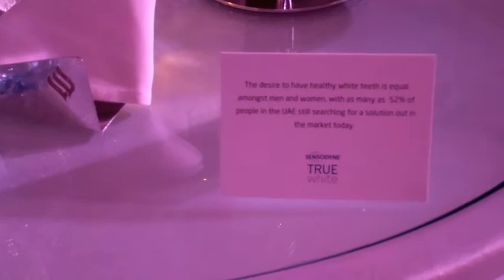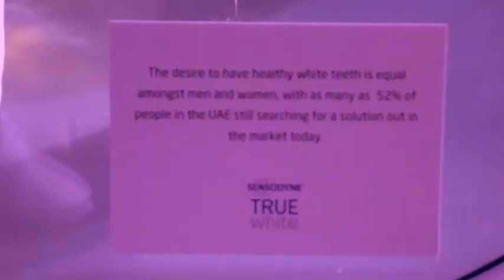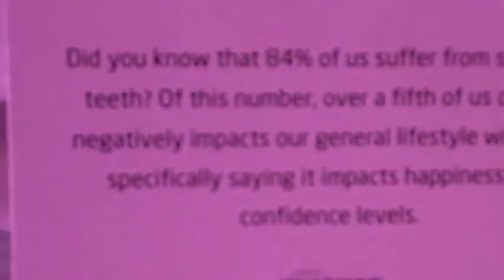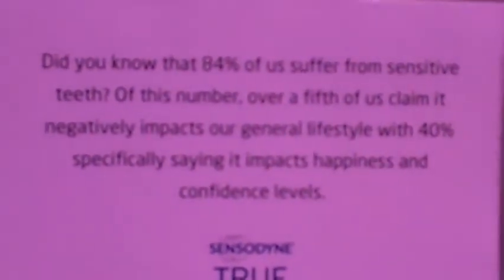Sensodyne launches True White in Dubai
New independent research commissioned by Sensodyne has revealed that 84% of adults in the UAE are currently facing issues with sensitive teeth, with 40% of them claiming it is making them unhappy and 61% saying it is directly impacting their eating habits.

The research, conducted by YouGov, also shows that 82% of adults in the UAE are worried at some level about how their teeth look, with men surprisingly being just as concerned as women are. It has unveiled the UAE is a guilt-ridden Emirate, with three in five adults feeling guilty about the condition and look of their teeth, resulting in 30% of them not wanting to visit the dentist.

The way you feel about your teeth can have a huge impact on your daily life; for example nearly one third of people claim to not show their teeth or smile on photographs. New consumer habits also revealed that nearly one quarter of people avoid conversations with friends and family about teeth as it makes them feel uncomfortable and that 42% of adults gain their oral care habits from their parents, 26% from their families and 15% from their dentist.

It is recommended that Sensodyne True White is used twice a day everyday. It is now available at all leading supermarkets and pharmacies across the UAE.